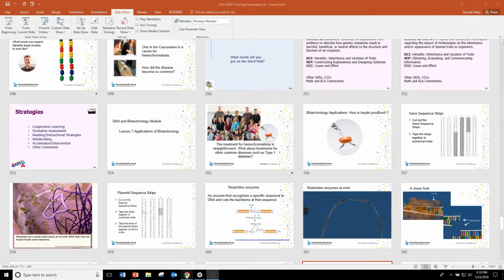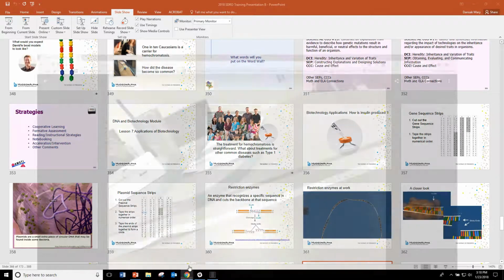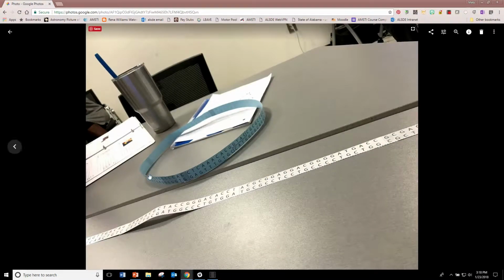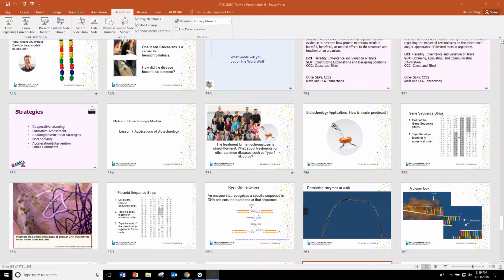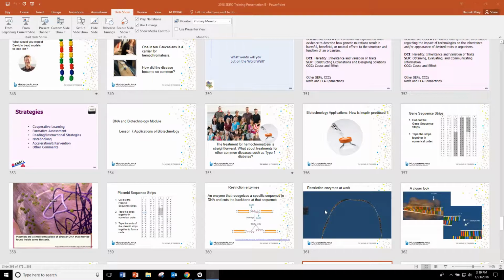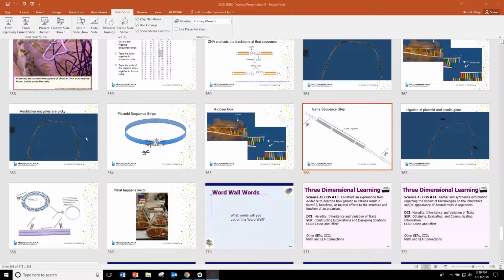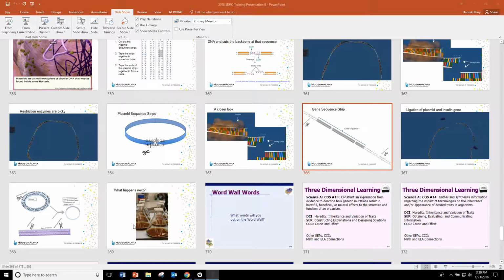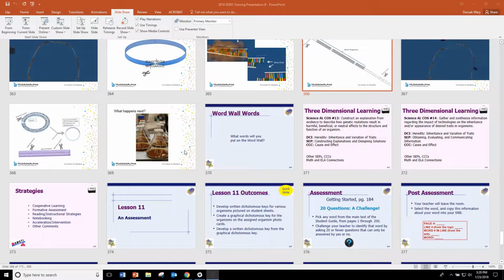Gen Biotech Lesson 7 E